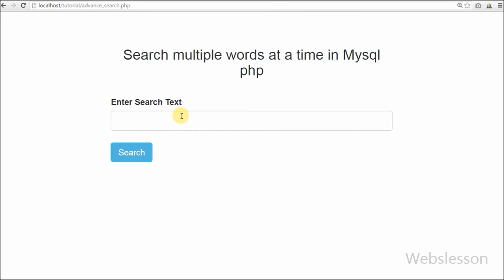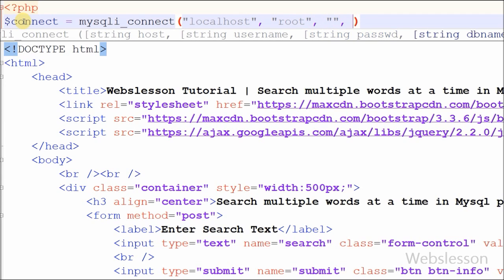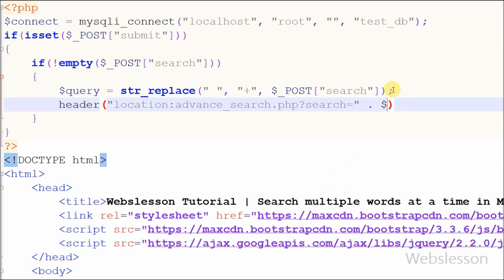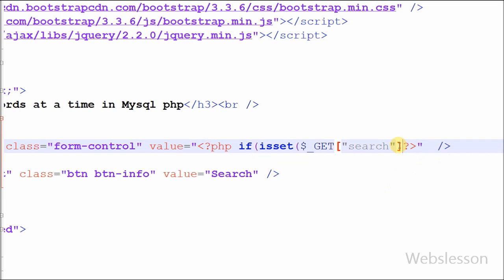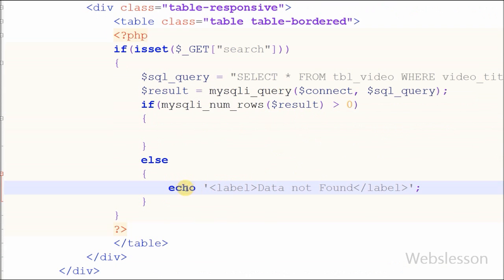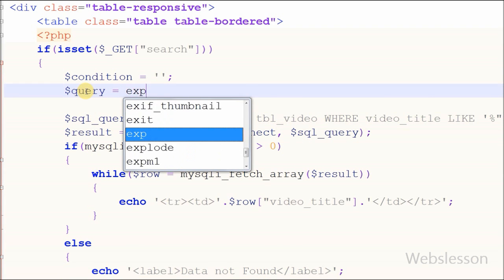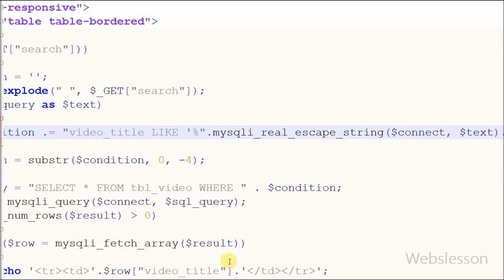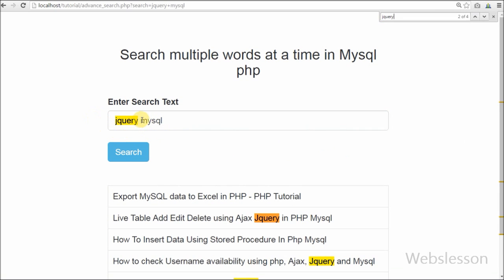How to search multiple words at a time in Mysql php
In this video you can find how to search multiple words at a time in a row in Mysql php. Search multiple words in MySQL. Search for multiple keywords with php and mysql. Source Code